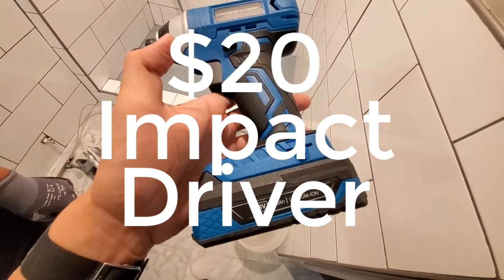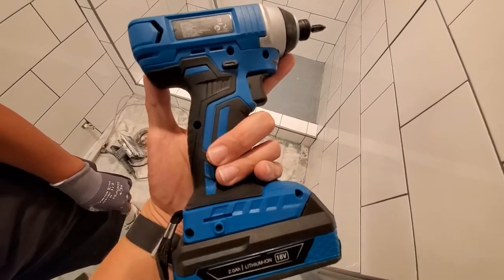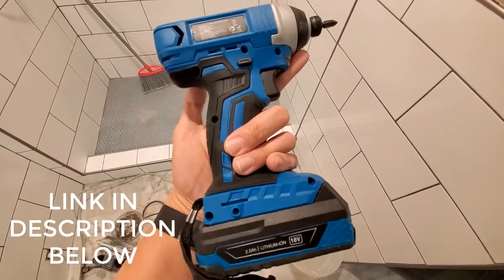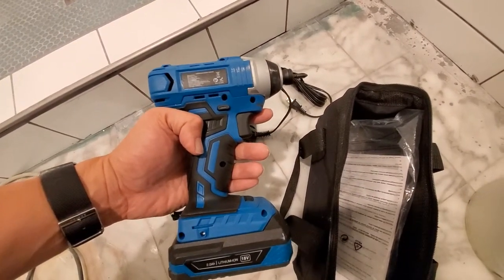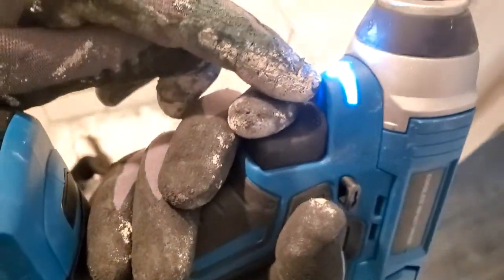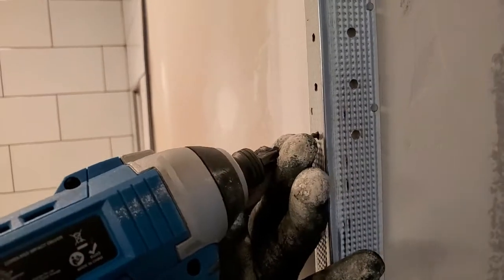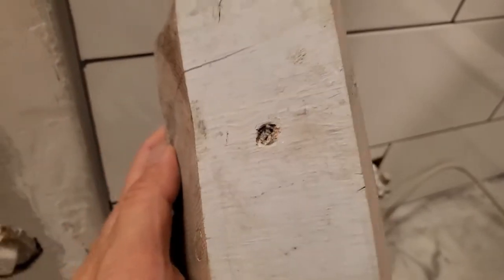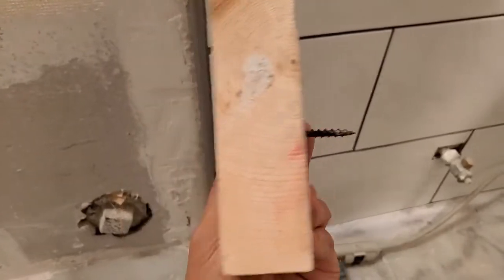BEST Cordless Impact Drill Driver from Amazon 18V $20 Must Buy Tool Review Better than Dewalt Ryobi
Amazon's Generic Drill is just as good as de
Impact Driver